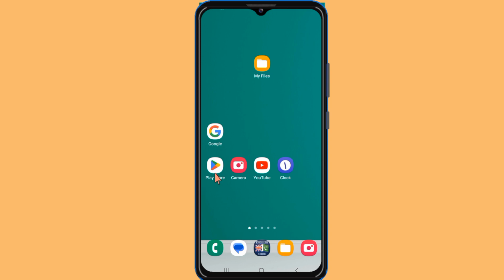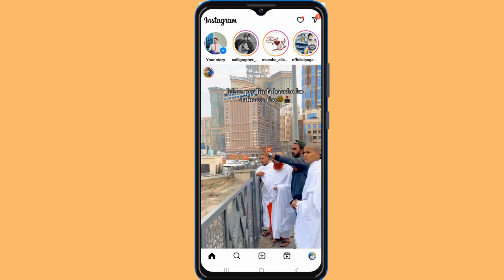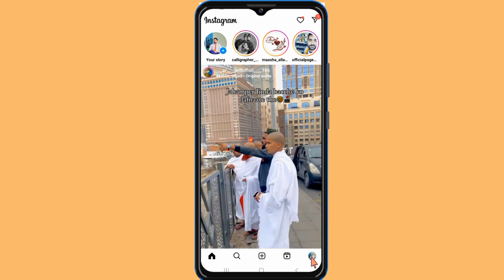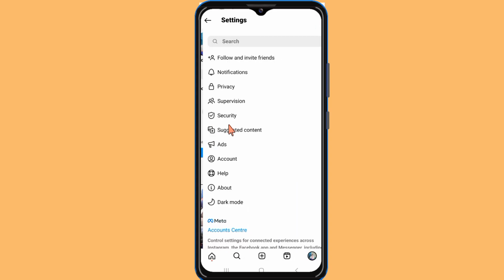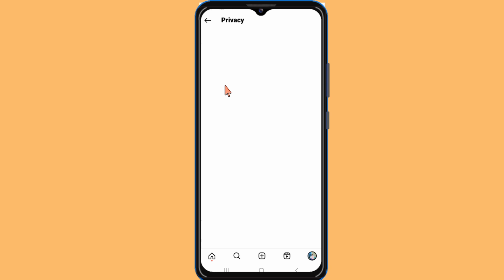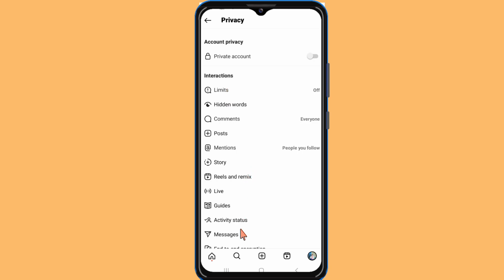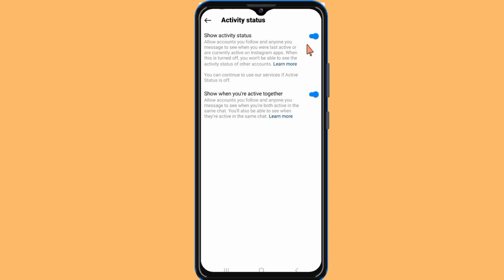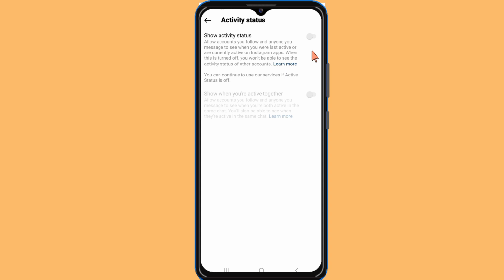How to turn off active status on instagram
Learn how to effectively manage your privacy settings on Instagram with our comprehensive guide on how to turn off active status. If you're facing issues with the Instagram show activity status option not showing, worry not—our tutorial covers troubleshooting for "show activity status," "Instagram show activity status not showing," and similar concerns. Discover step-by-step instructions on how to appear offline on Instagram, disable your account's activity status, and turn off active status on Instagram after the latest updates. We delve into various methods, including how to turn off Instagram account status activity, ways to turn off active status, and how to appear offline despite the active status feature. With our guidance, you'll gain insights into managing your Instagram active status, learning how to turn it off, and understanding the nuances of showing activity status on Instagram. Don't miss out on understanding how to disable online status, turn off last active, and effectively manage your Instagram presence without the hassle of an active now status.

Following queries has been resolved in this vedio:

instagram show activity status option not showing
show activity status
instagram show activity status not showing
how to turn off show activity status on instagram
how to turn off instagram account status activity
instagram active status turn off
how to turn off active status on instagram after update
instagram show your active status
turn off instagram active now
turn off instagram active status
turn off active status on instagram
how to show activity status on instagram
how to turn off active on instagram
how to disable online status on instagram
instagram show activity status
how to turn off last active on instagram
how to turn off instagram active status